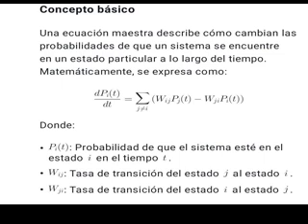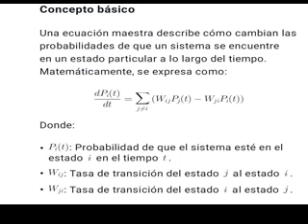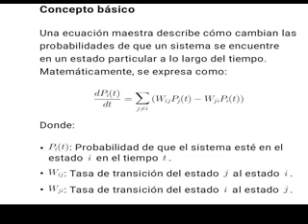The Master Equation